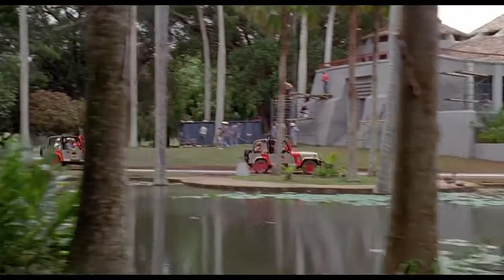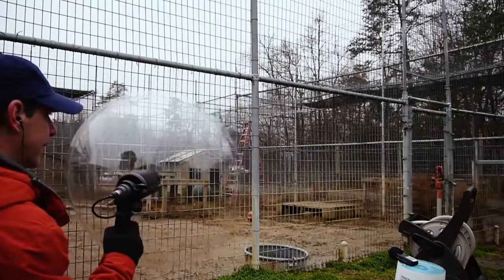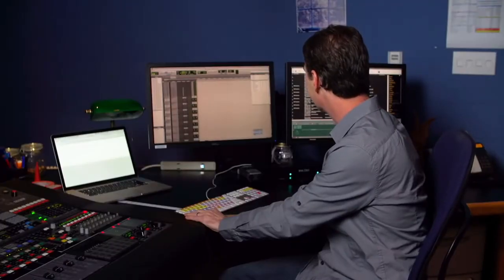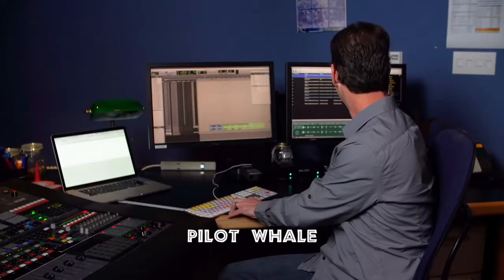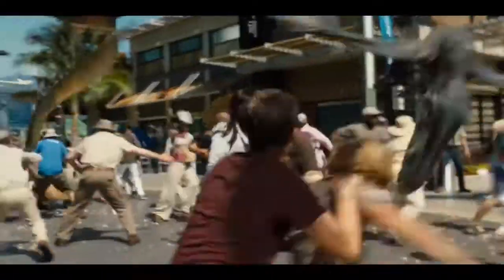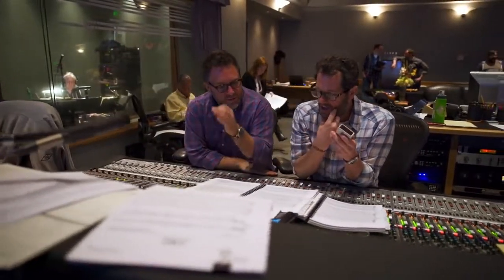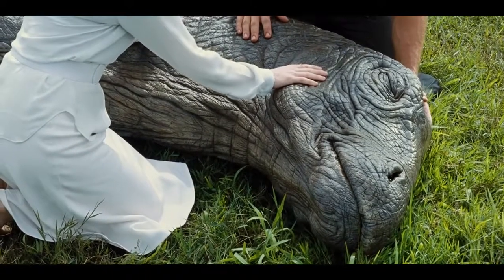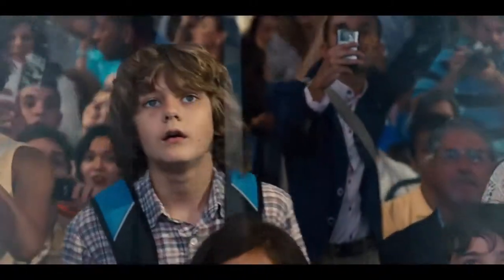Making Sound in Jurassic World